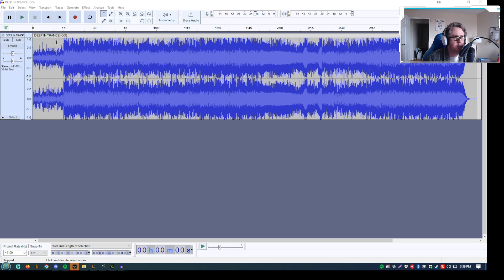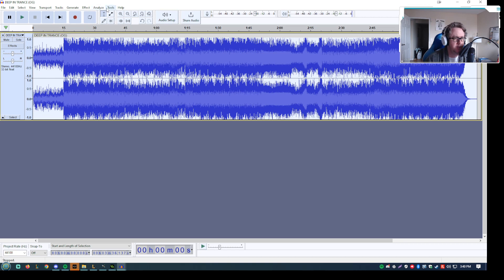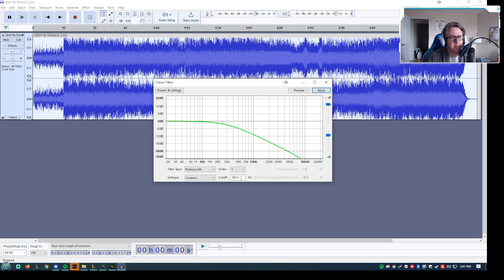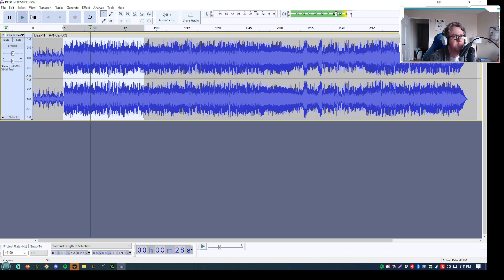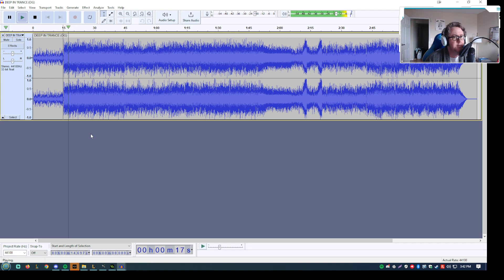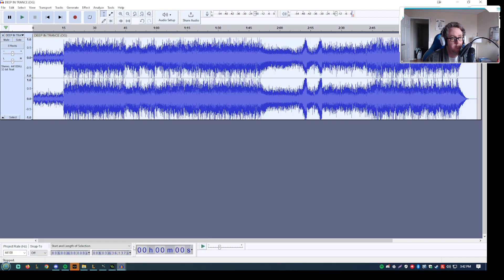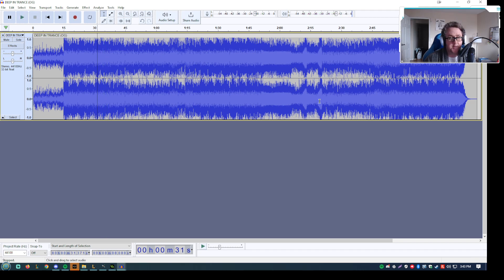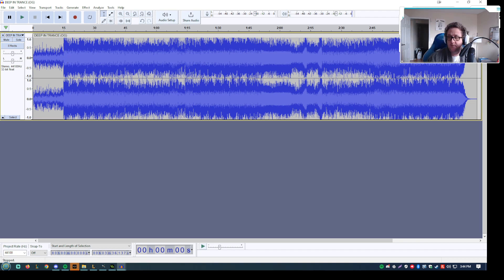Make muffled audio using Audacity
Very short, very straightforward on how to get that "muffled audio" sound as though some music is coming from inside a nearby building. In this tutorial, I use Audacity, but most audio software will have a lowpass filter in there. Enjoy!